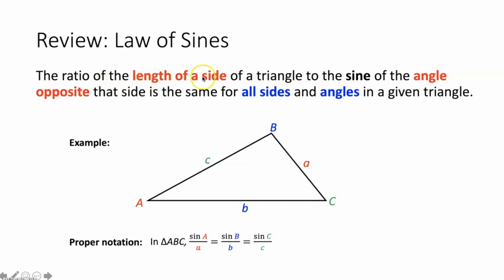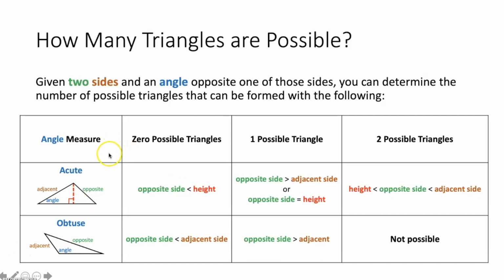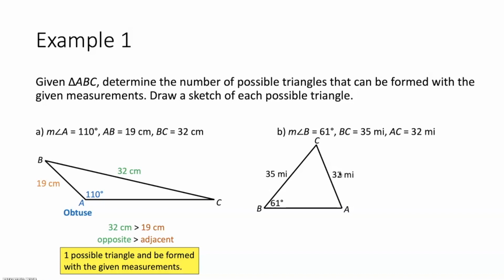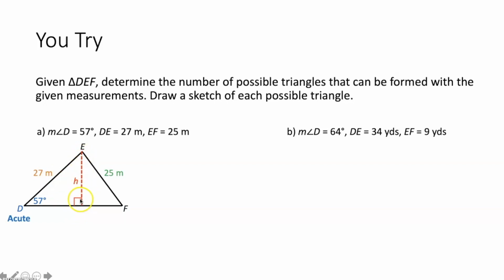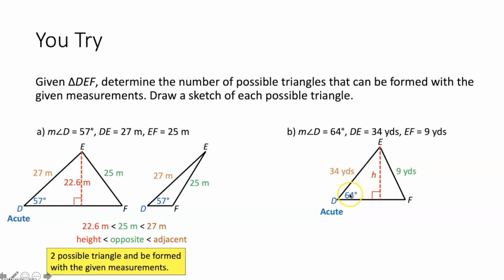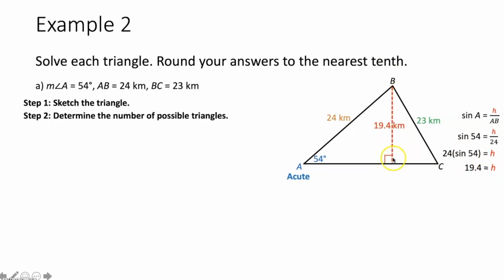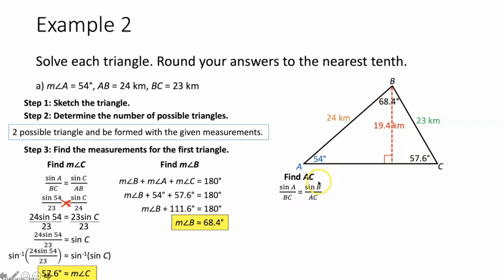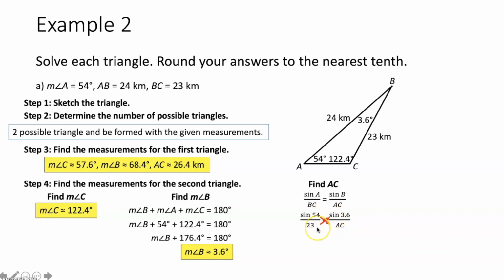Geometry: The Ambiguous Case (8-6 Part 3)